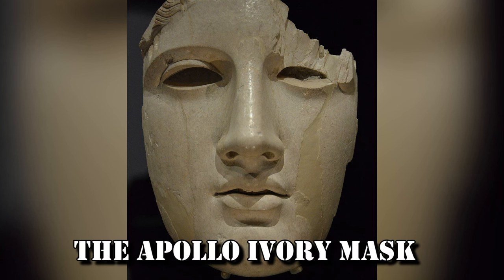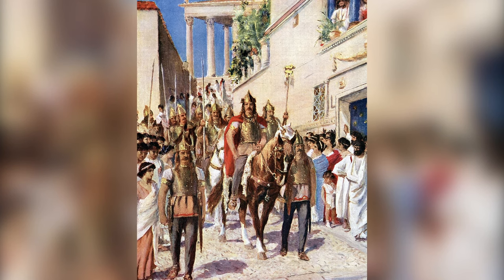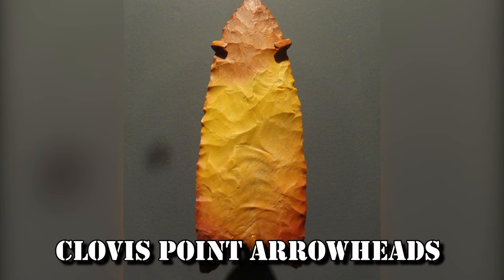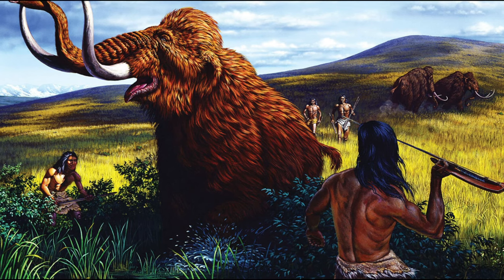Most Expensive Historical Artifacts!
See the book collection here:

Amazon USA

Amazon UK

Credits:
Narration: Jared Sager

To keep our educational videos as entertaining as possible, alternative images and video footage are used when the original coverage is unavailable. All effort is made for the visuals to be as accurate as possible.